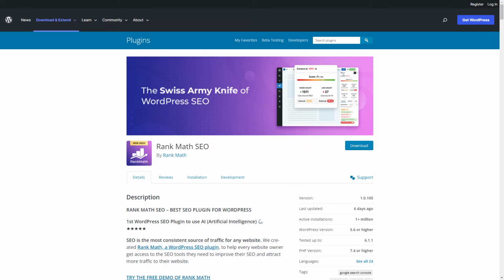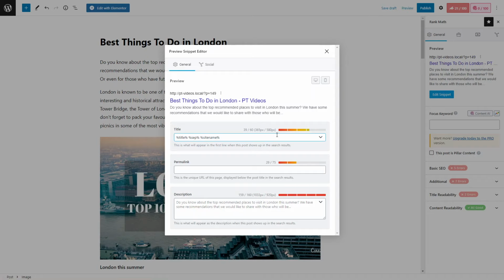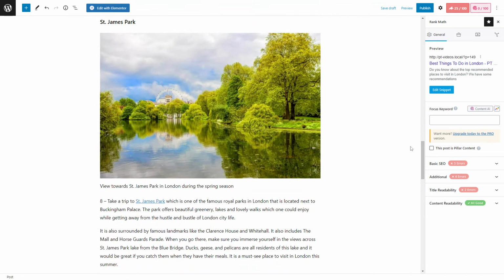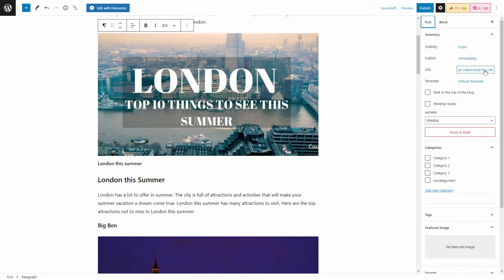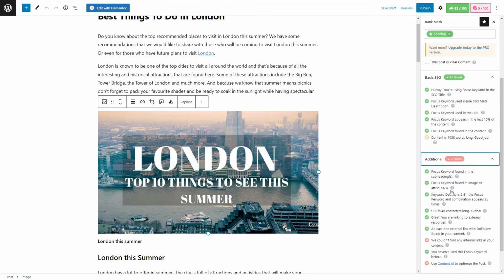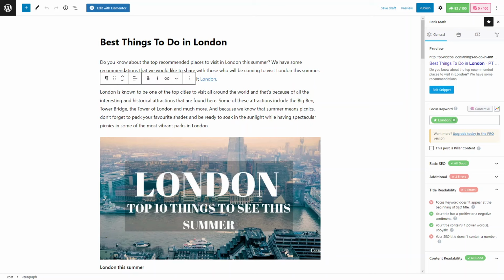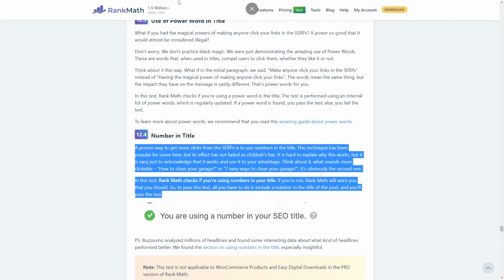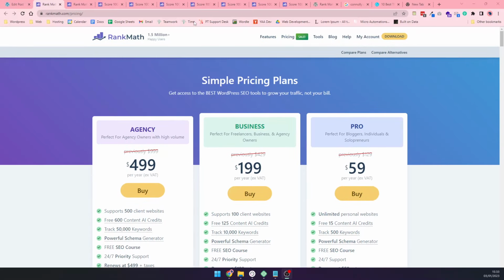How To Install, Activate and Use Rank Math | SEO | Build A Website | WordPress Website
In this video, we'll discuss the key features of Rank Math as well as how you can download and install the Rank Math SEO plugin for your WordPress website for your business.

 If you're into SEO, you've probably heard about Rank Math, a popular WordPress plugin that promises to help you optimize your website and boost your rankings in search engines. But what exactly is Rank Math, and how does it work? In this video, we'll give you a comprehensive guide to Rank Math, covering everything you need to know to get started with this powerful tool.

First, we'll explain the basic features of Rank Math, such as keyword optimization, meta tags management, and schema markup. We'll show you how to install and configure the plugin on your WordPress site, and how to use its user-friendly interface to perform various SEO tasks.

Next, we'll delve into some advanced features of Rank Math, such as content analysis, redirections, and link building. We'll explain how these features can help you fine-tune your SEO strategy and achieve better results in the long run.

Finally, we'll provide some tips and tricks for using Rank Math effectively, such as integrating it with other SEO tools, monitoring your website's performance, and staying up-to-date with the latest SEO trends.

By the end of this video, you'll have a clear understanding of what Rank Math is, how it works, and how it can help you improve your website's SEO. Whether you're a beginner or an experienced SEO professional, Rank Math is definitely a tool worth exploring. So sit back, relax, and let's get started!